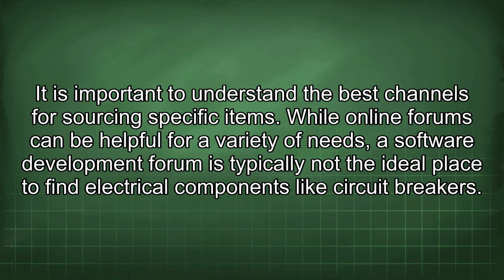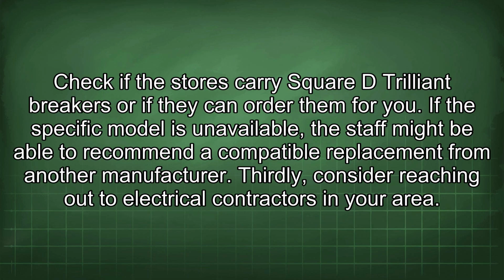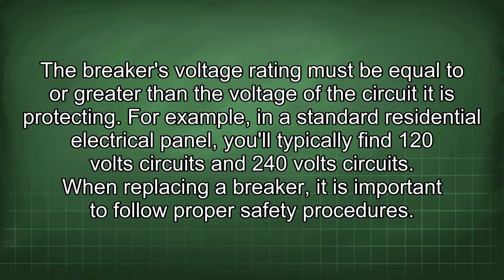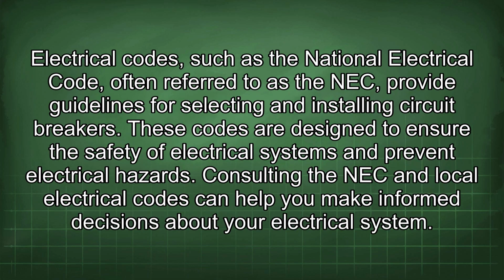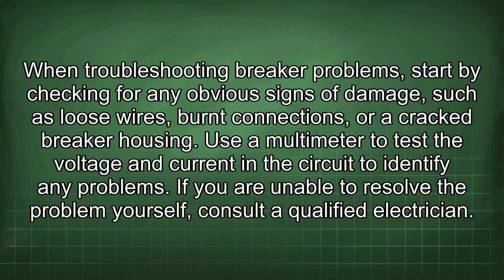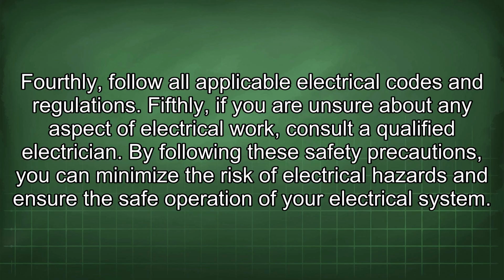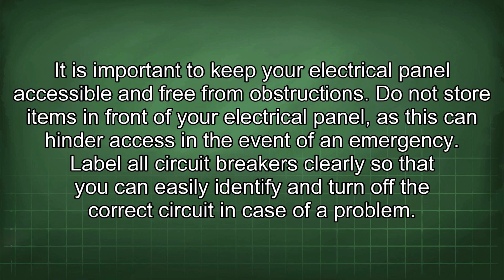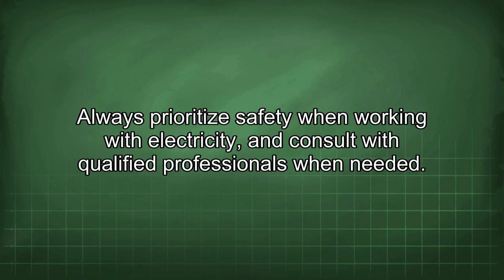Finding Square D Trilliant Breakers Tips and Alternatives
This video explains why a software development forum isn't ideal for sourcing electrical components. We suggest online marketplaces like eBay and Amazon, or local electrical supply stores for finding Square D Trilliant breakers. Good luck with your search.